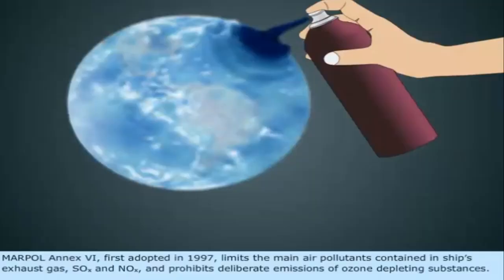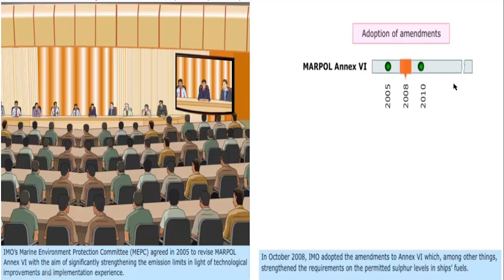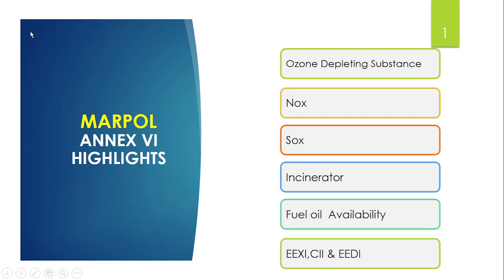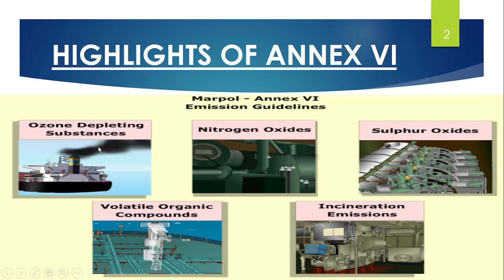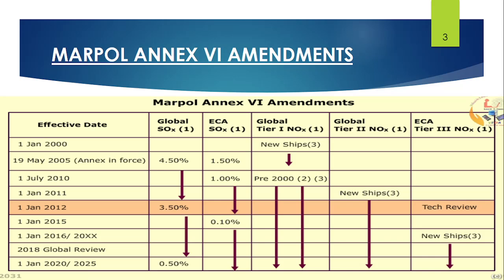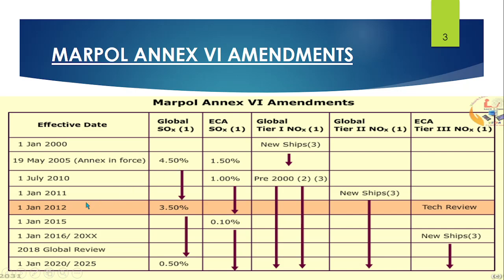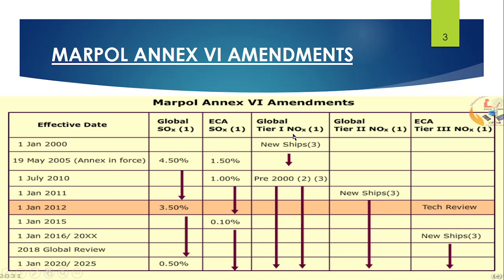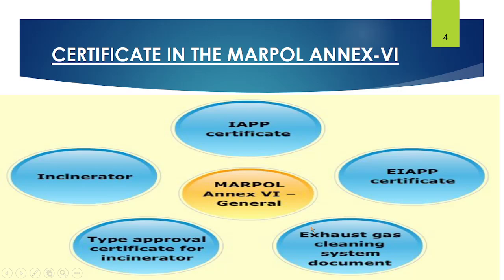Marpol 73/78| Annex-VI| Introduction| Highlights of Marpol Annex-6.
In this video our viewer will learn about following things:
Who amend the Marpol Annex- VI?
When the major amendment in Marpol Annex VI is been done?
What are the major highlights of Marpol annex-VI?
What are all certificate in Marpol Annex VI?
Why regulation regarding exhaust pollutant such as NOX, SOX and particular matter was made in marpol annex-6?